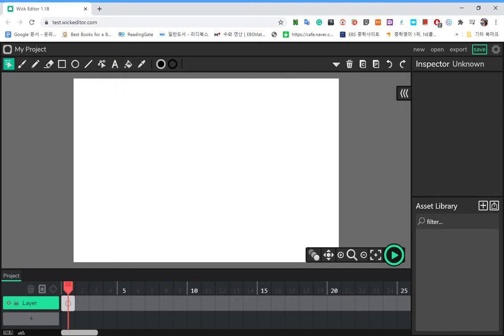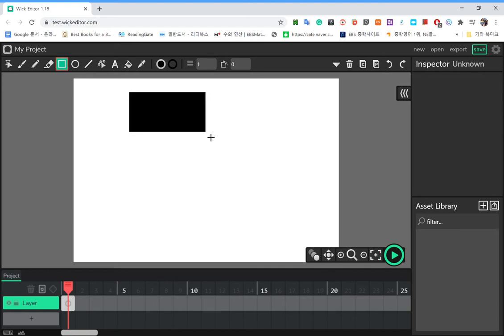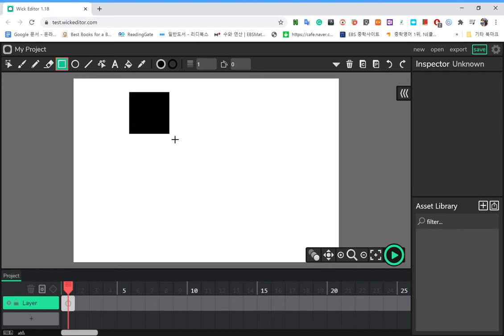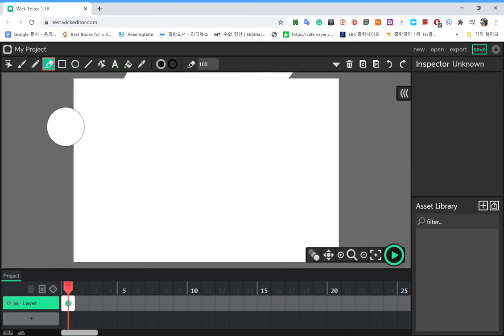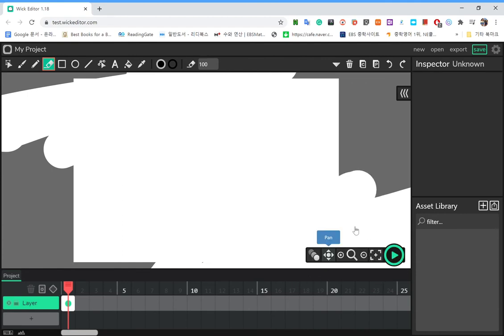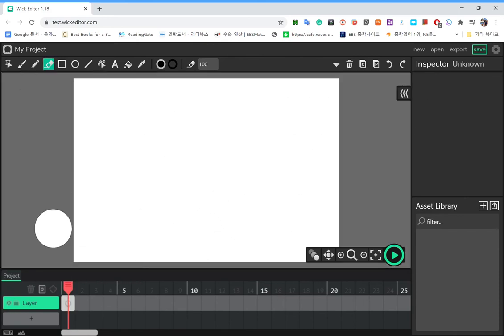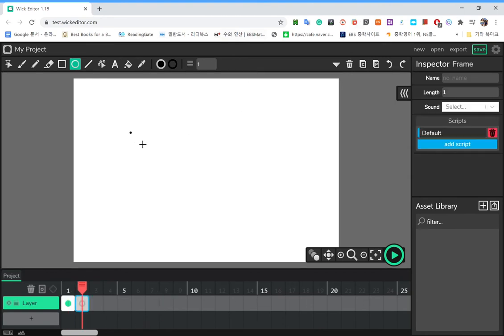How to animate(frame by frame).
hello and welcome! learn how to use Wix!